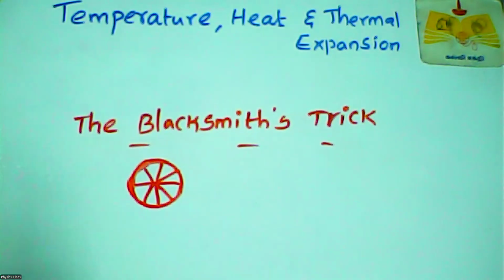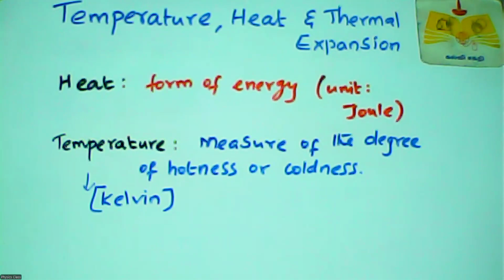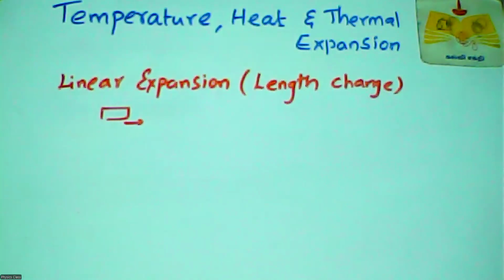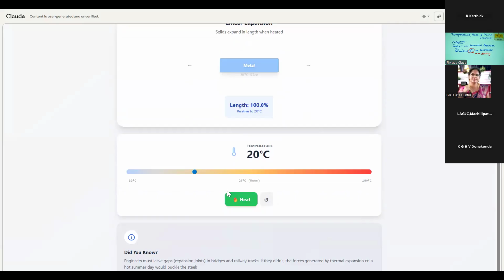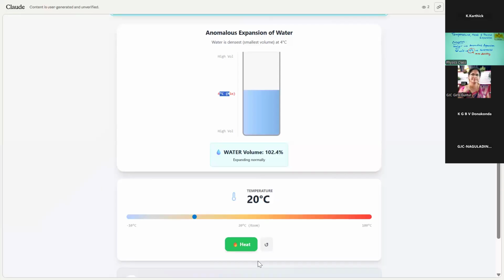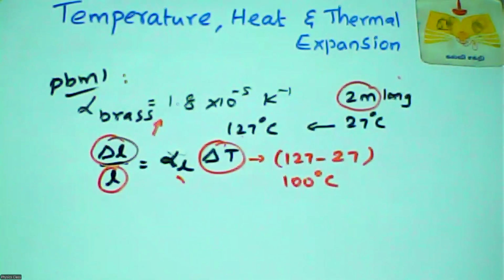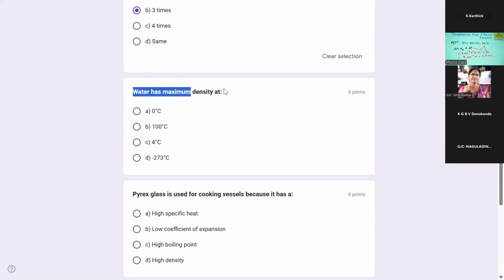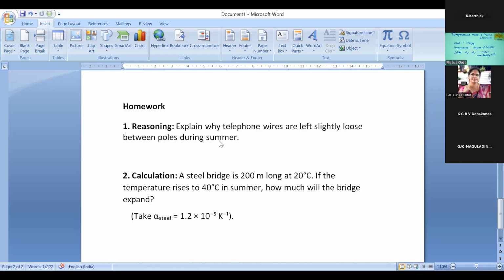(11th Physics AP) Temperature, Heat, and Thermal Expansion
Andhra,11th Physics, Thermal Properties of Matter ,Temperature, Heat, and Thermal Expansion